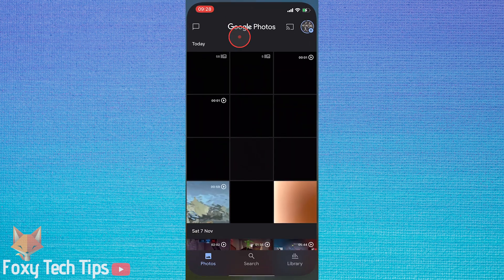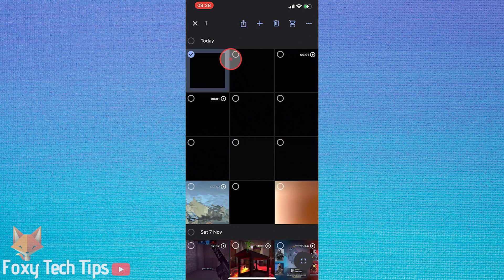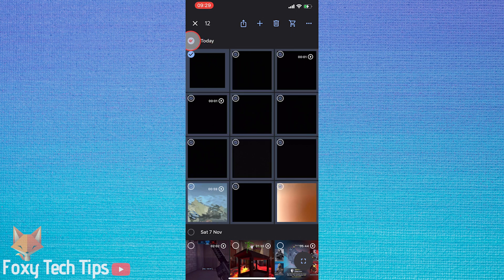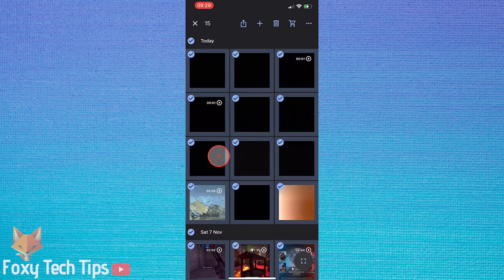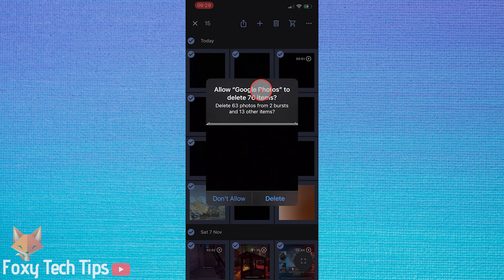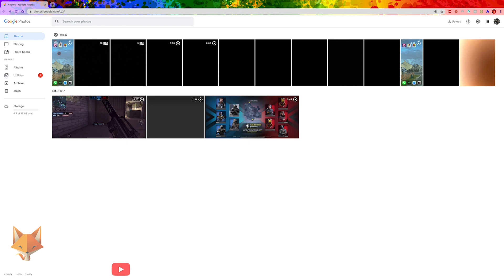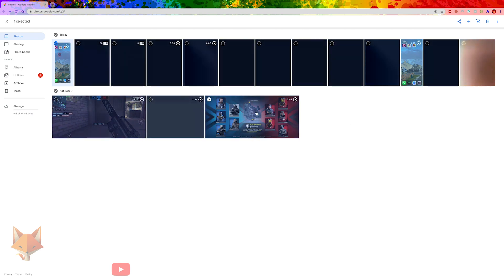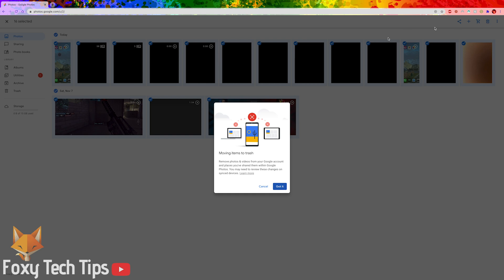How To Quickly Delete Photos From Google Photos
Easy to follow tutorial on deleting photos from your Google Photos account! Want to remove photos  & videos quickly from Google Photos? Want to delete all of your photos at once? Learn how to quickly delete photos from Google Photos now!

Steps:

- On Mobile you can delete all of your photos from the library but you can’t do it super quick, the quickest way is to hold down on one photo to enable the multi select , then tap the checkbox for each date, whether its a day , week , month or year, go down your list and tap the date checkboxes to select every photo within that date. Then tap the trash icon to delete it.

- Don't forget to empty your trash folder after too to permanently delete them as they will sit in your recently deleted folder for 60 days otherwise.

- If you’re on a computer you can delete them quicker. On a web browser go to Photos.Google.com

- Select your photo library and then tap on the tick in the top left corner of the first images thumbnail to enable multi selection. Now simply scroll down to the very last photo in the library and hold down the shift button on your keyboard while you click on the last photo. This will highlight every single photo between the first and the last photo and you can then easily tap the trash button to delete them.